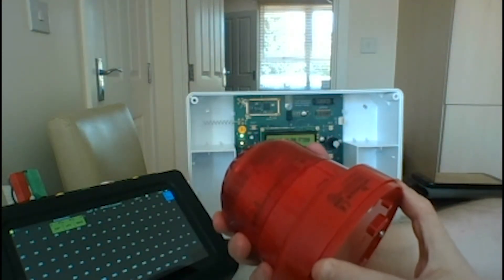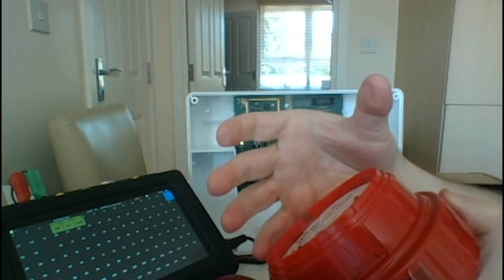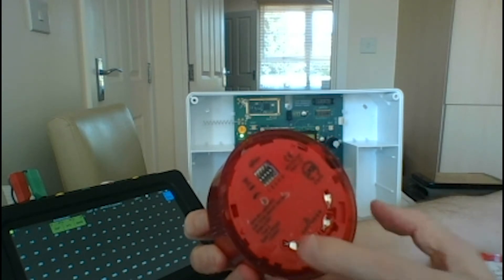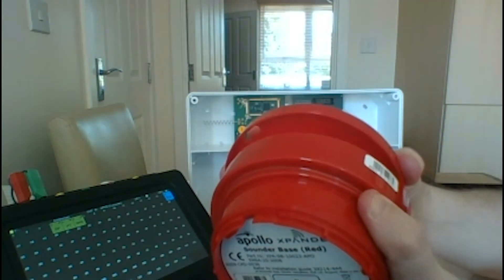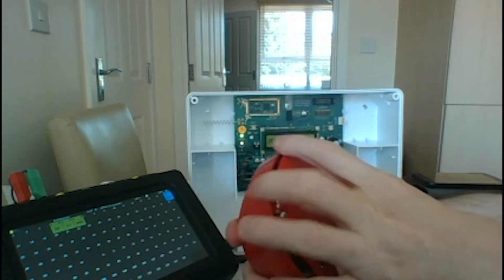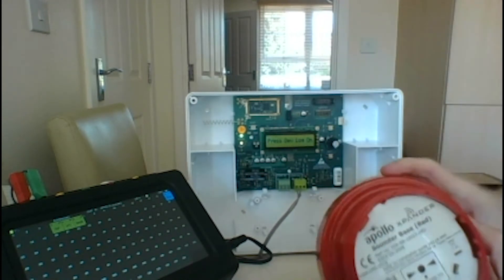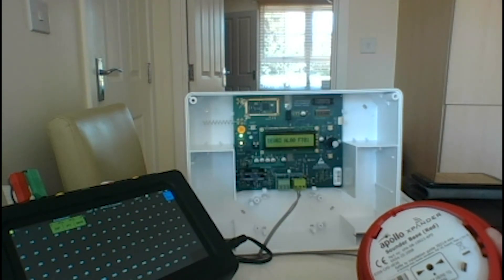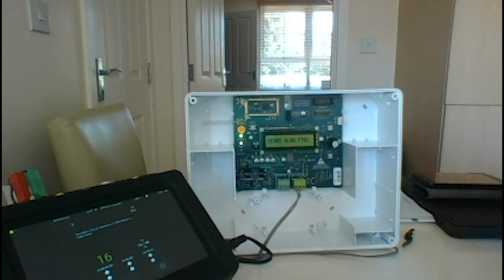Apollo's 'How to log a Sounder on to the XPander interface, plus features overview' Training Video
Apollo specialises in the design and manufacture of high-quality fire detection solutions for commercial and industrial applications.  We make smart devices that keep people safe from fire every second of every day.  One way in which we do this is providing training videos and support on how to use our products.  This video focuses on:

How to log a Sounder on to the XPander interface, plus features overview